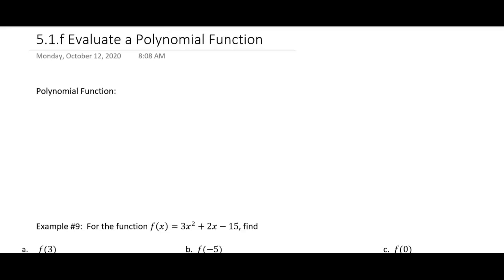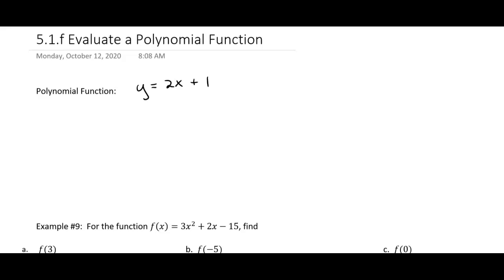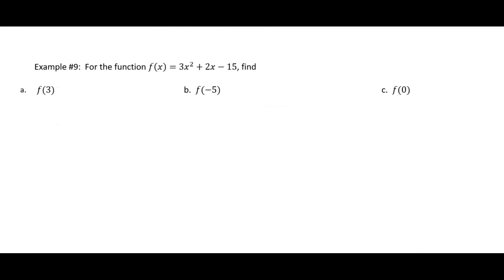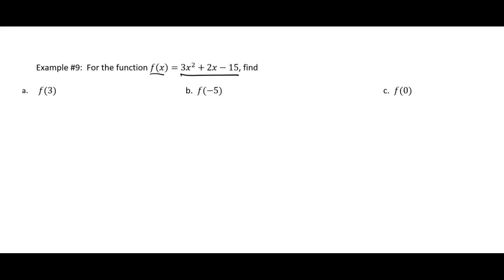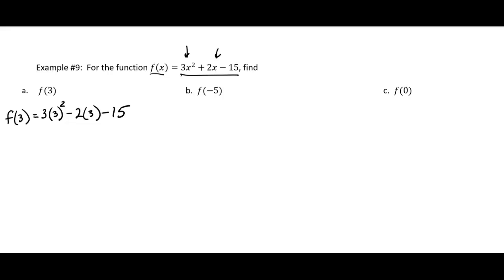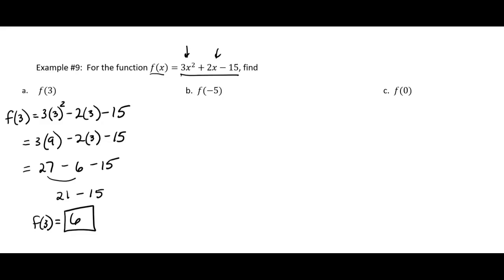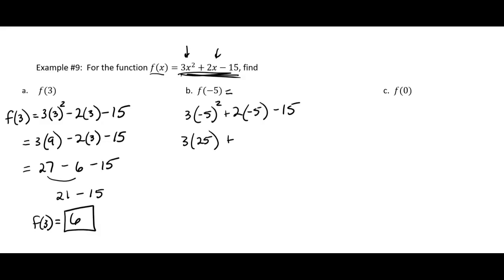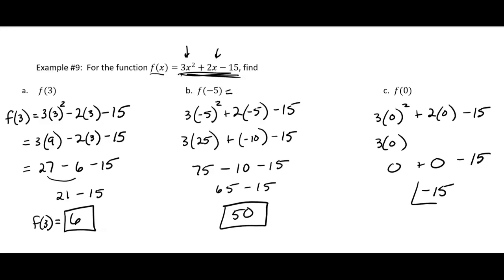5.1.f Evaluate a Polynomial Function